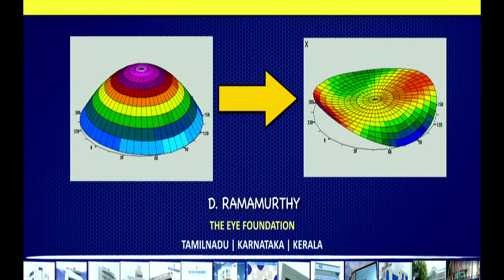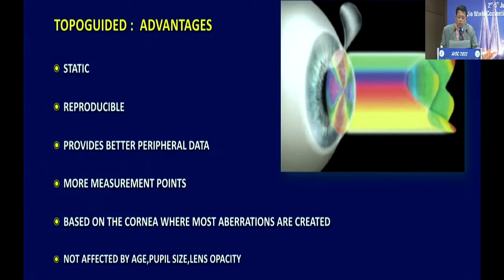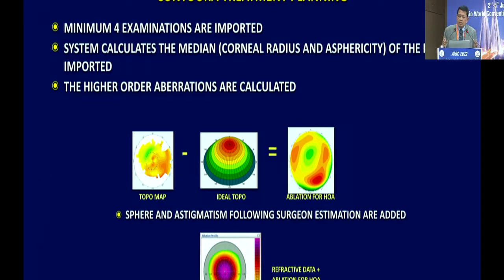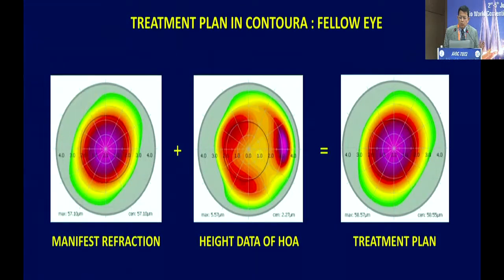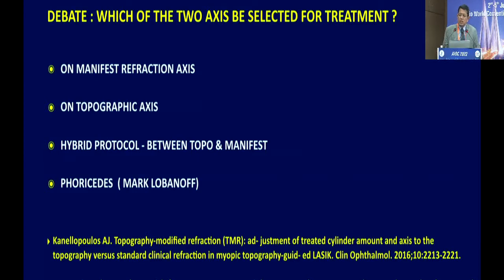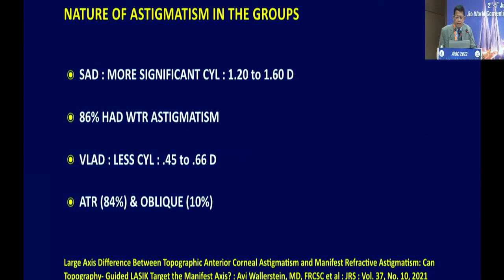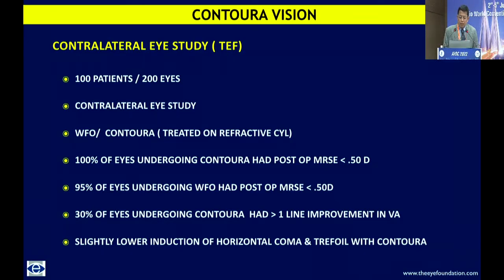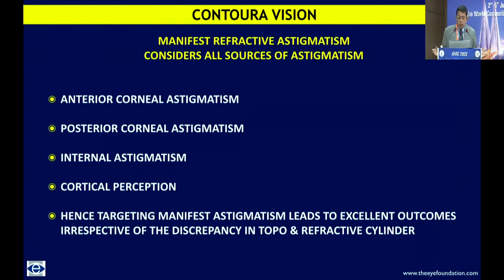AIOC2022 IC532 Toipc Dr D RAMAMURTHY Are all patients good for Contoura Lasik